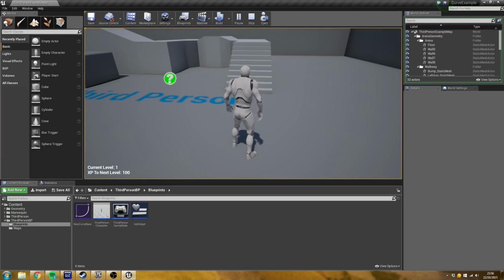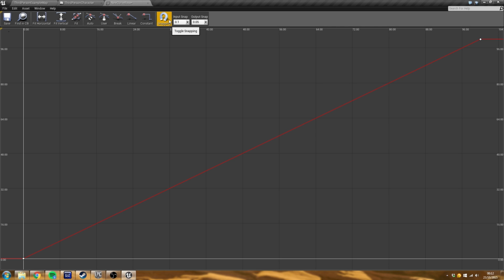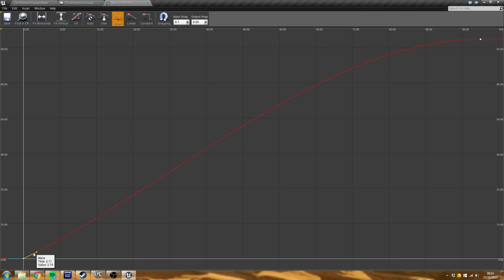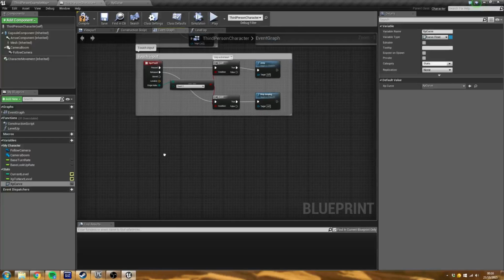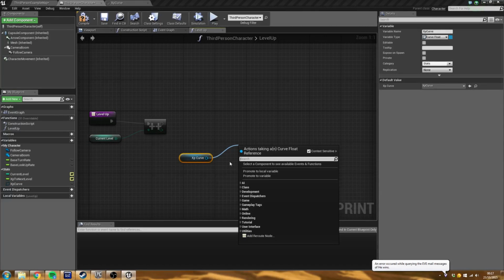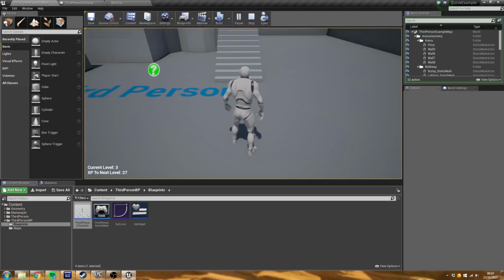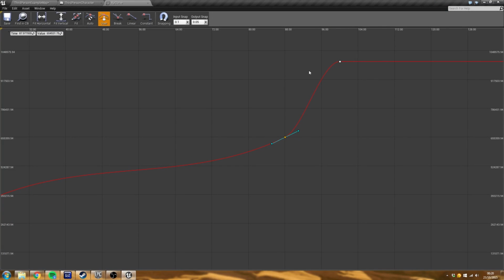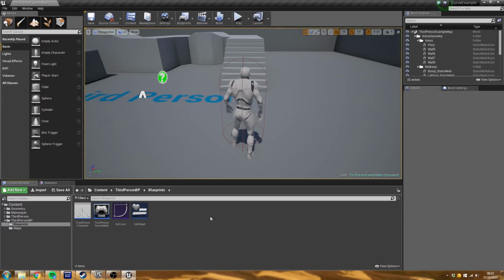UE4 Using curves to dynamically scale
In this video i show you how to dynamically scale content and stats using curves.

Engine version: 4.9.2